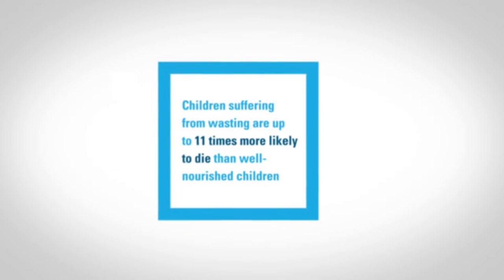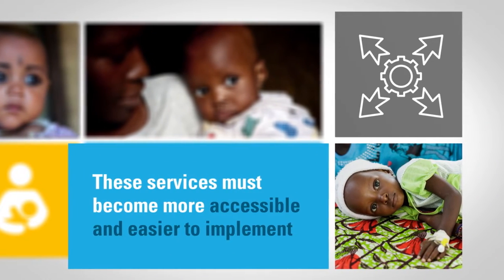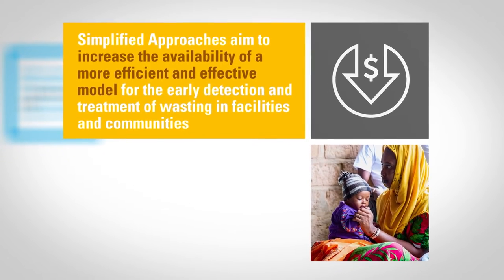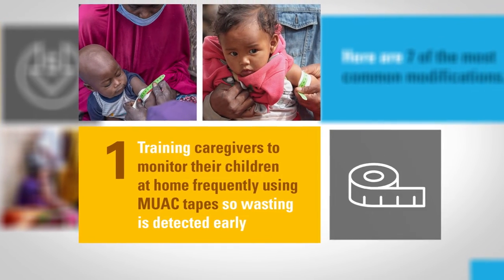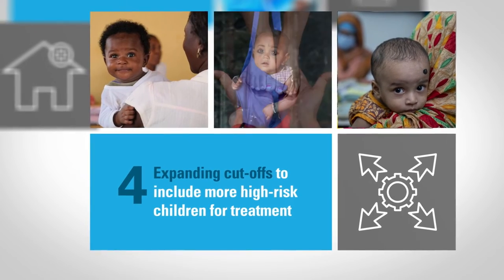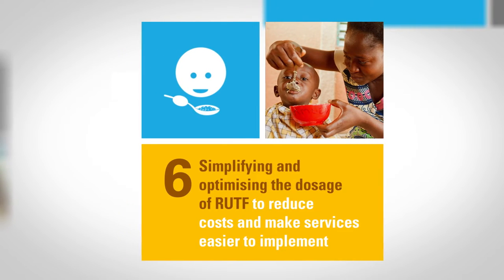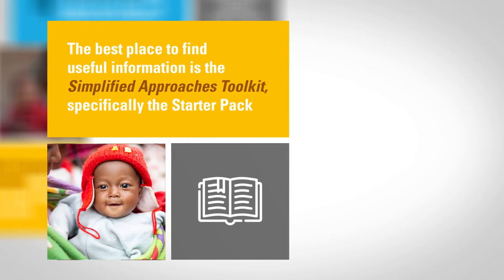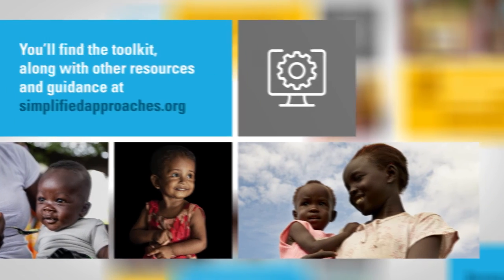UNICEF Simplified Approaches || Blessyn Kure Voice Over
BLESSYN KURE VOICE OVER SERVICES
Hello, I am Blessyn Kure, I love to tell stories and my voice over's afford me the opportunity to do just that as I  tackle new projects working with different clients.
I'm a professional voice-over artist that can bring your words to life by perfectly interpreting your script, thanks to almost a decade of experience in the broadcast industry.

I can voice in English, Hausa, and Pidgin African/Nigerian English languages.

I offer a wide range of voicing services like Radio and television advertisements, E-learning platforms, Audiobooks, Network and product promotions, Film and video game trailers, Documentaries, Corporate announcements, and much more.

Africanaccentvoiceover, Hausa, Hausavoiceover neutral English voice over, pidgin Nigerian English voice over,